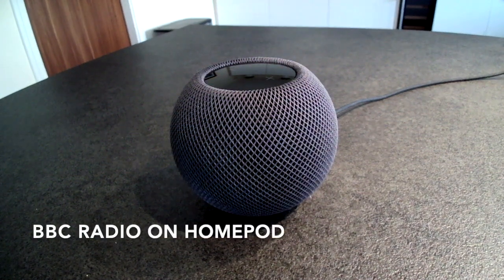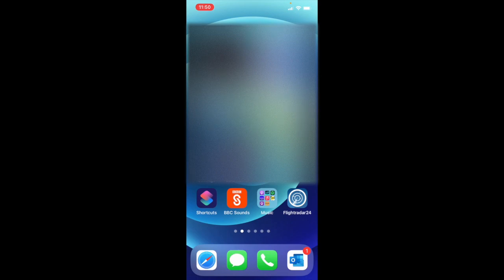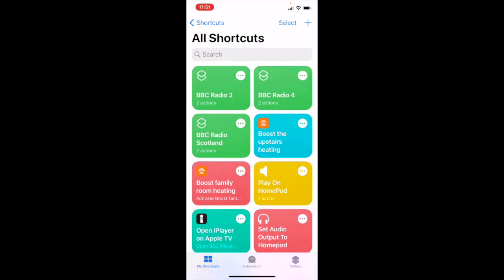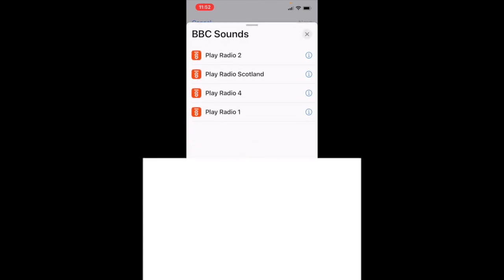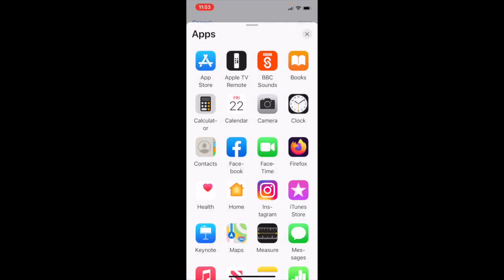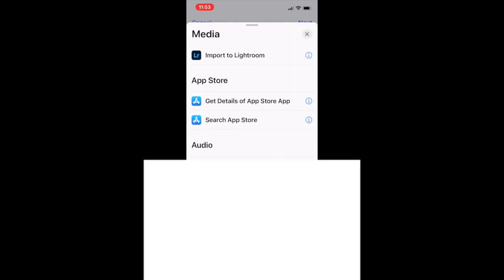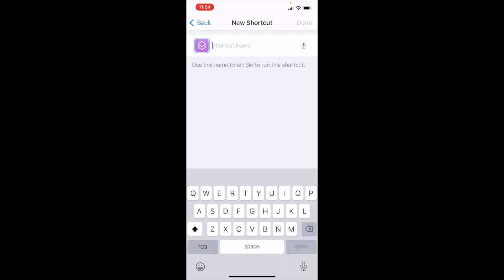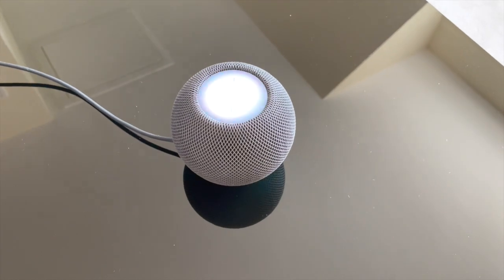HomePod Mini fix so Siri can play BBC radio stations on request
At this time HomePods cannot play BBC radio stations when requested from Siri.  I am sure a fix is coming sometime in an iOS update. Until then there is this workaround using BBC Sounds App and the Apple Shortcuts App, both on the iPhone. My videos are quick and simple so pause and replay to go at your pace.